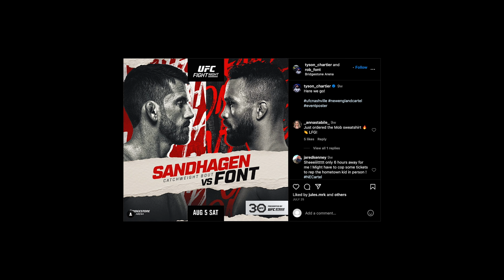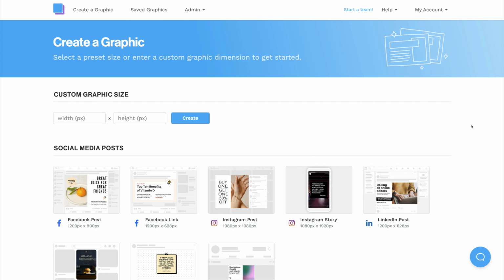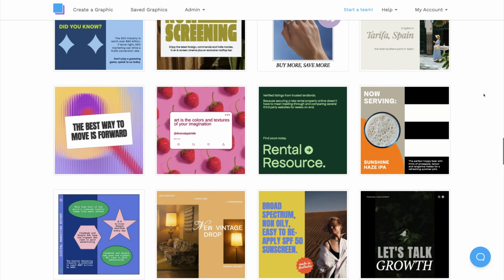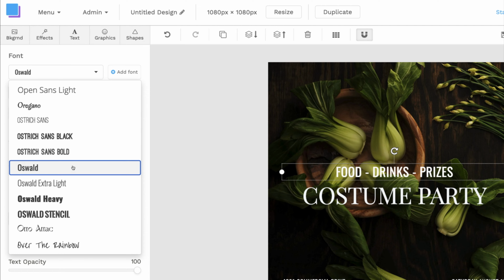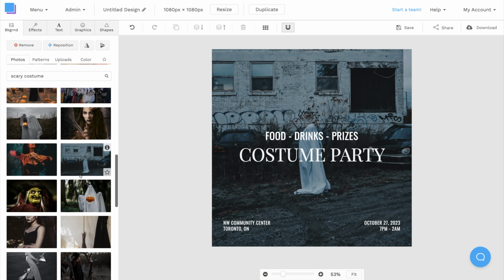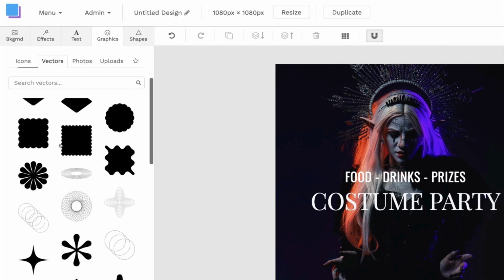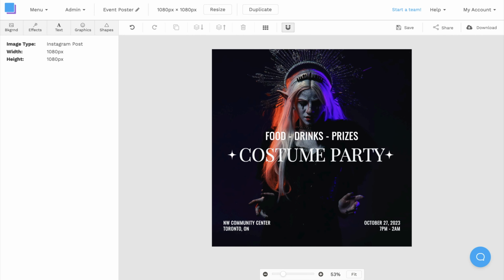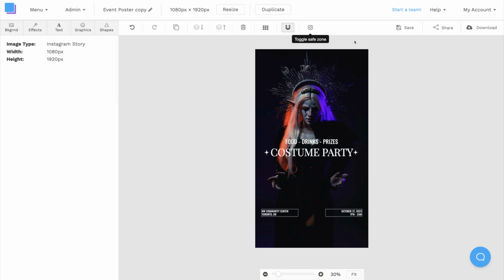How to Design an Instagram Poster for Your Next Event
In this video, we show you how to make an event poster for Instagram.

0:00 Intro
0:29 Instagram Poster Designer
1:19 How to Design a Poster
3:49 How to Resize a Poster
4:14 Outro